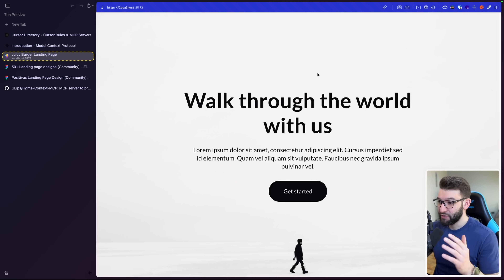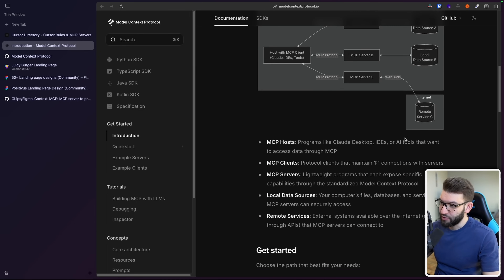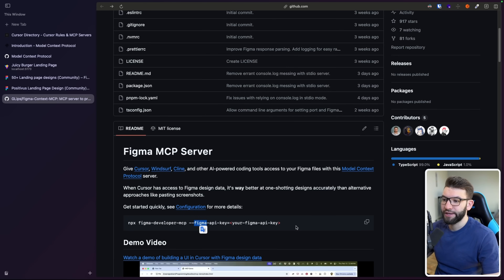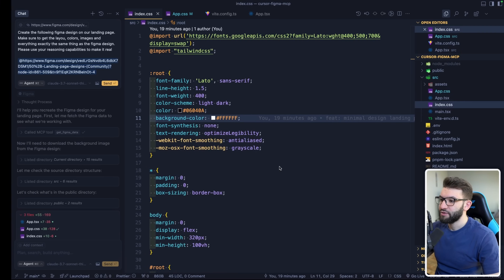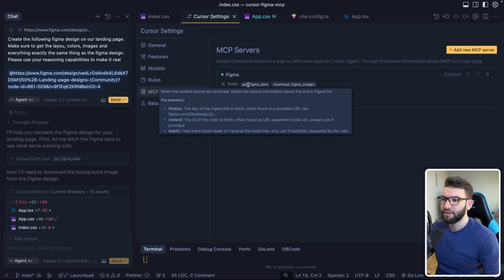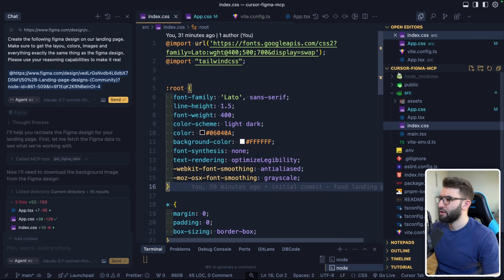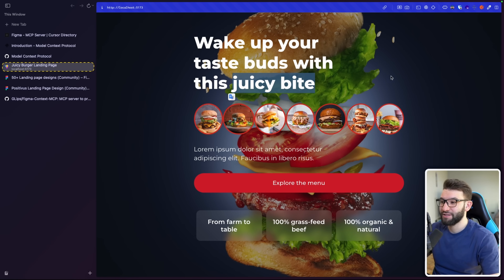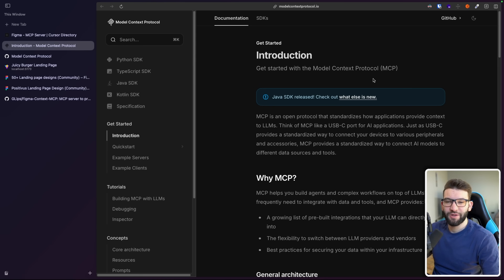Converting Figma designs with Cursor MCP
-- Special Links